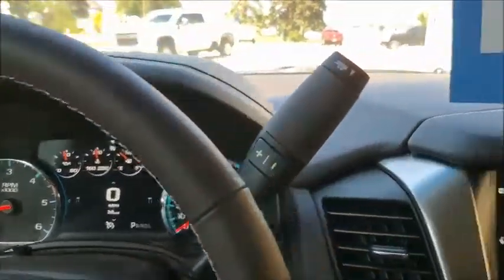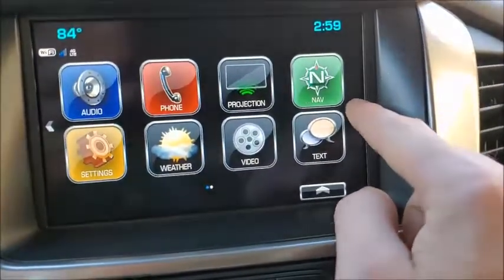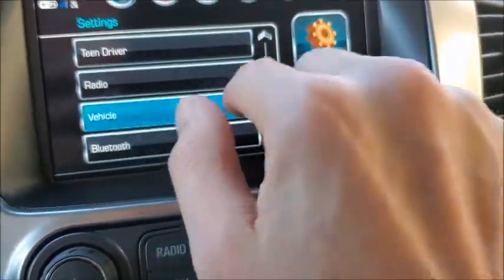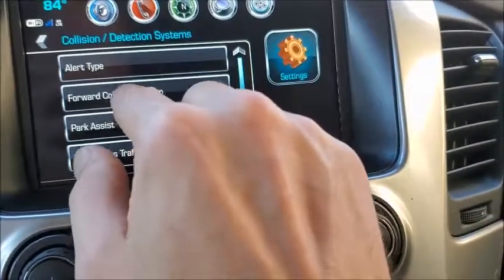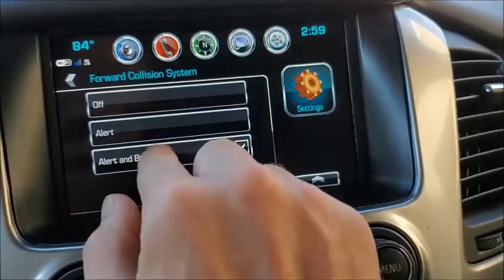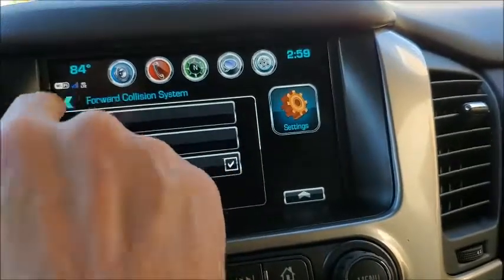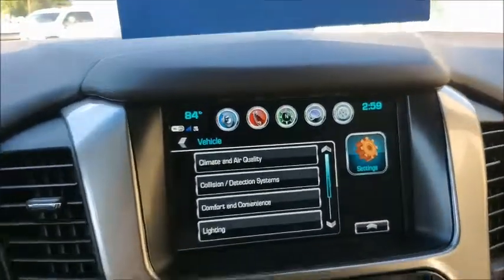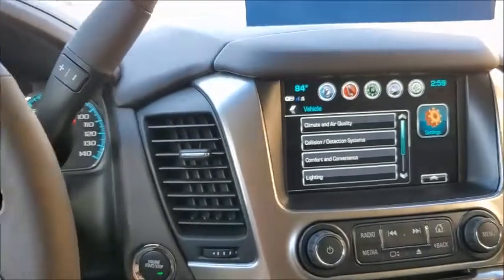Bessette Motors "Did you know" series - Adaptive Cruise Control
Info on how to use adaptive cruise control